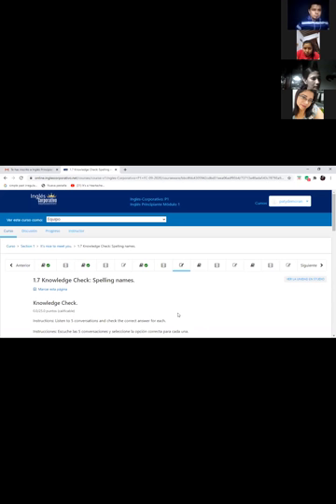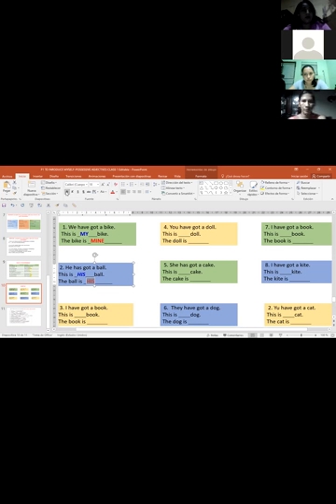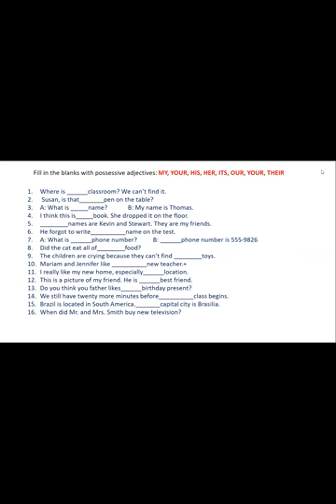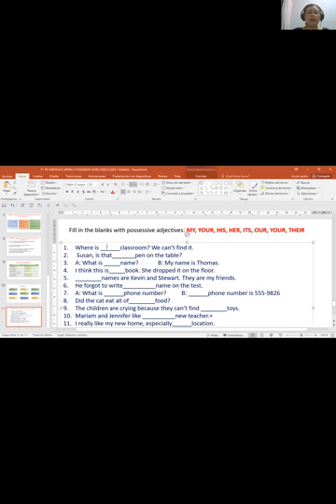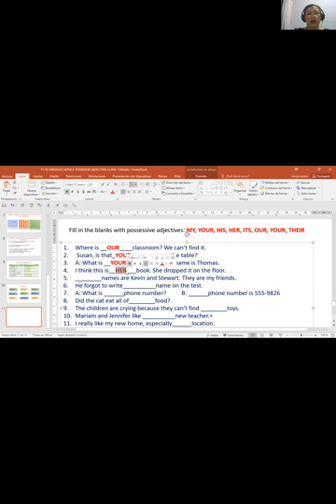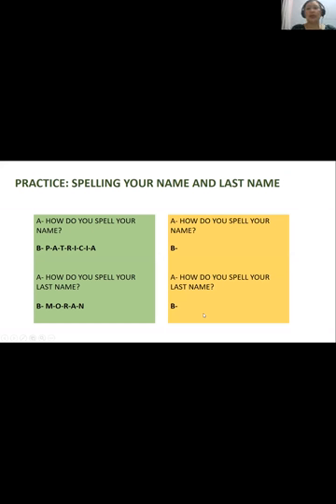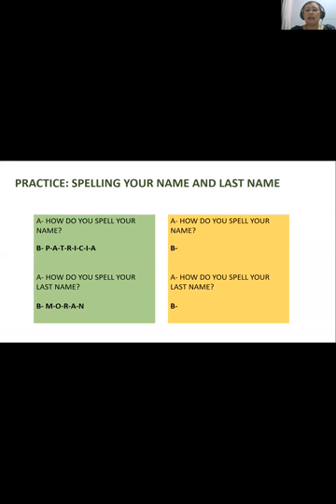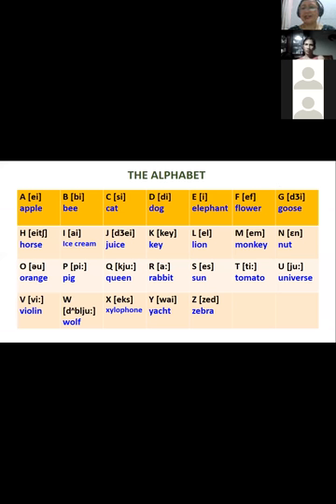Ingles Corporativo-P1-02-8-9PM SPELLING YOUR NAME Sept23rd2020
Participants learn how to pronounce the alphabet and use it to spell their names.